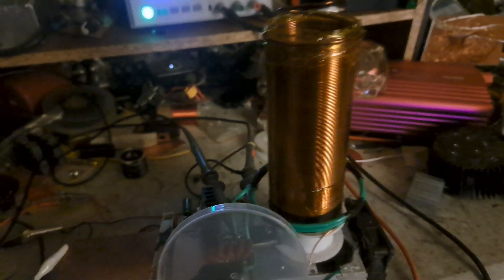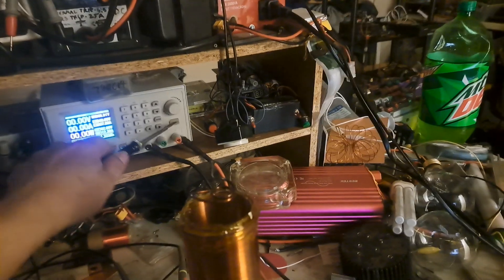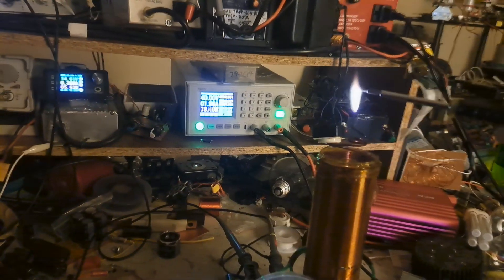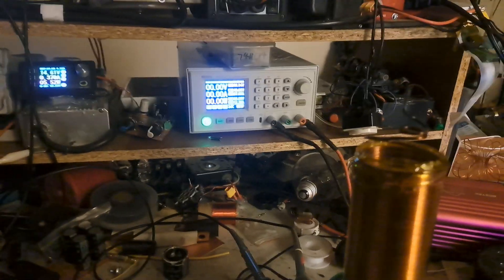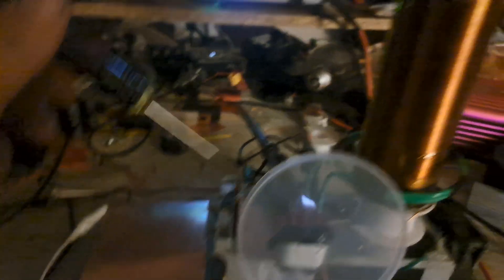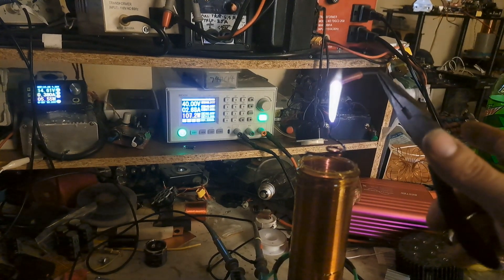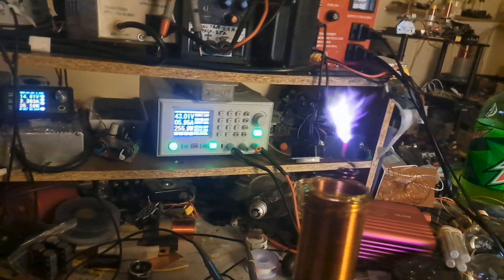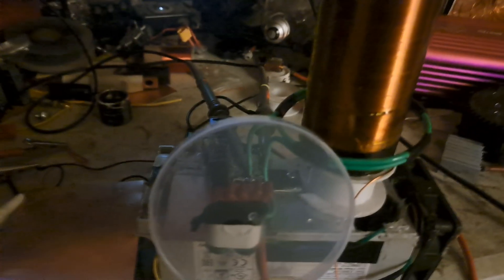4.5Mhz HFSSTC PLL Feedback IXDD630+SN74LV4046A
It was too difficult trying to tune this thing at over 6Mhz with what I had laying around so I went back to a trusty 4.5Mhz or so.
It runs pretty good for some reason and I'm only really worried about some small electrolytics I've got on the rails.
Playing around with tuning at low power and lower drain voltages seems like no biggie I suppose as long as the mosfet gate is not doing any insane ringing for long periods. Getting up to the 300W region seems like more a gamble when playing with the tuning but at least there is a solid arc discharge at that point to work with. So while it may run without apparent issues at 260W, the fet might noticeably starting heating up at 300W if the tuning tweaks over in a bad way.

I'm not sure if a 4Mhz gdt can be done without making it a resonant drive anyway so for my personal purposes I could just run it around 6-7A at 50-60VDC. I might just replace the driver with one that has an enable and tune it to run interrupted with closer to 500W pulses or something. Should also be able to easily audio modulate using the VCO on the PLL chip.